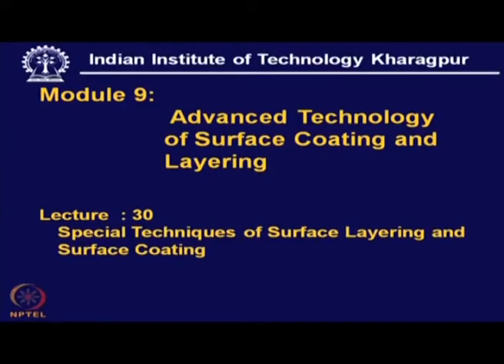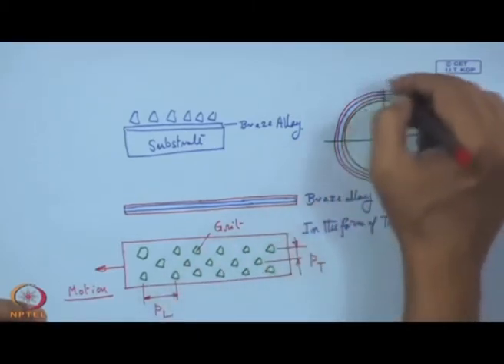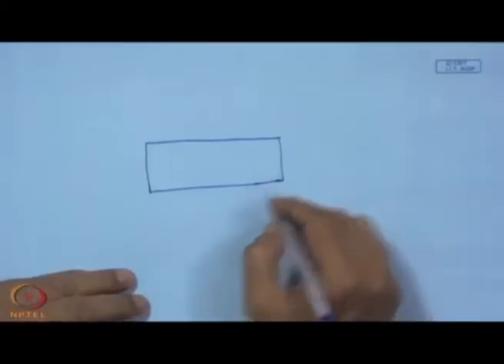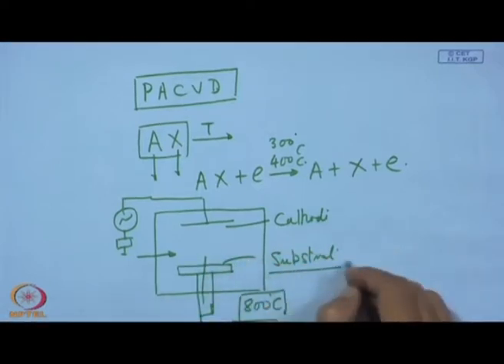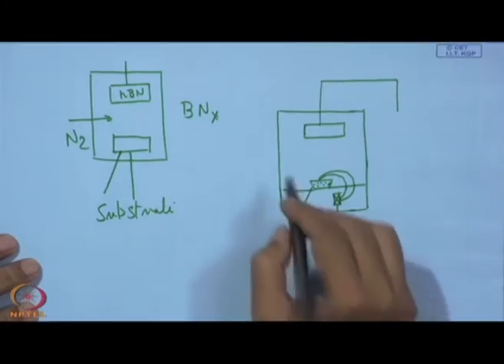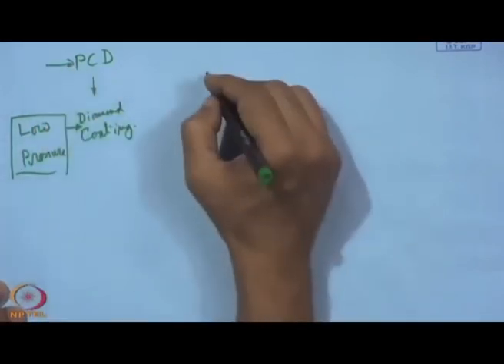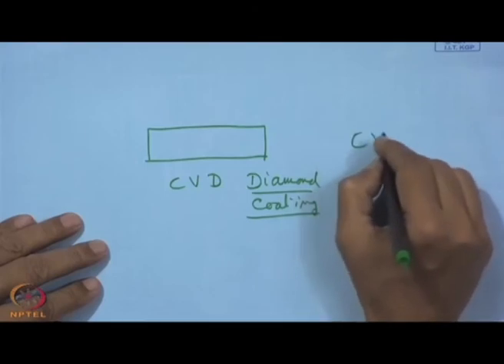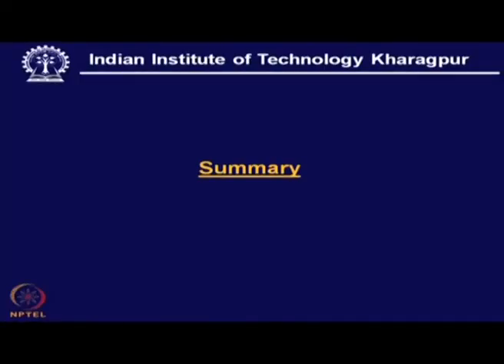Combustion Spray Process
Course: Technology of Surface Coating (M72)